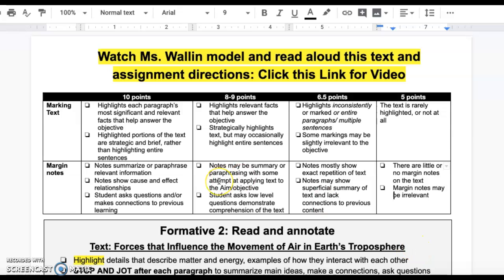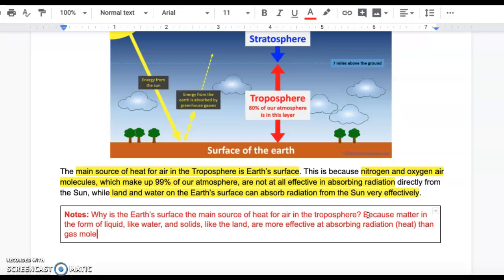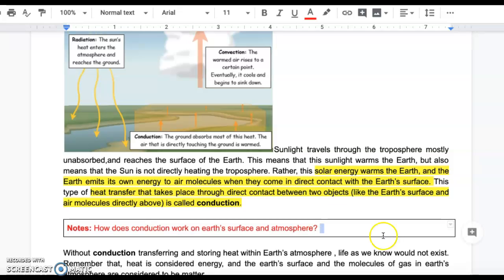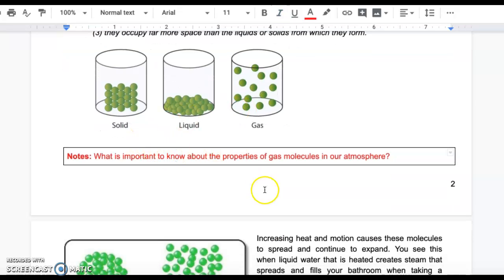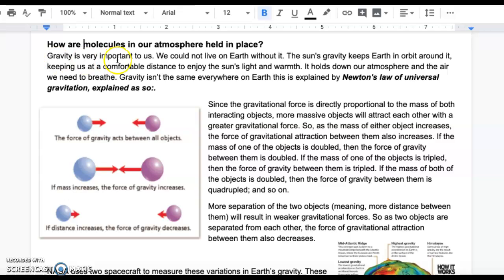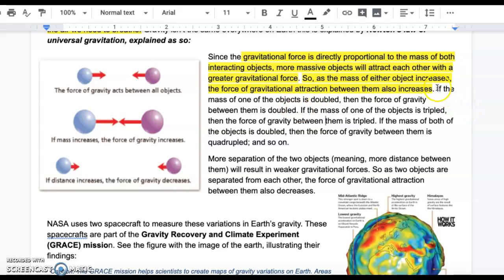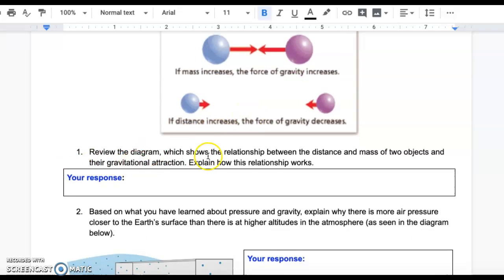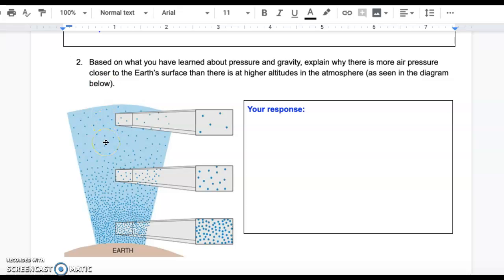Formative 2: Forces that Influence Movement of.. Read Aloud